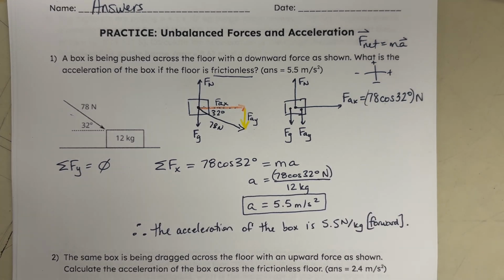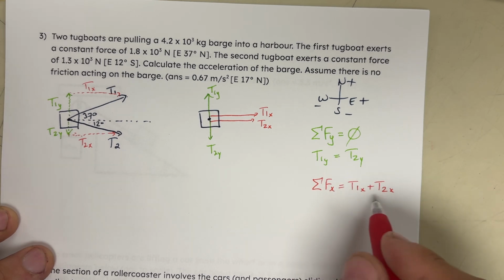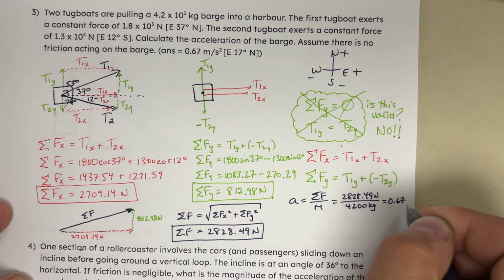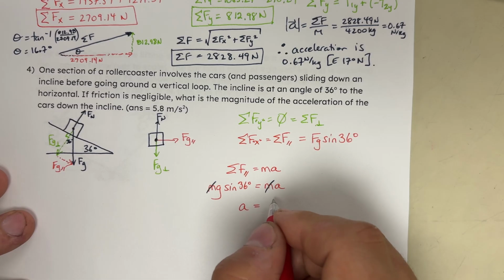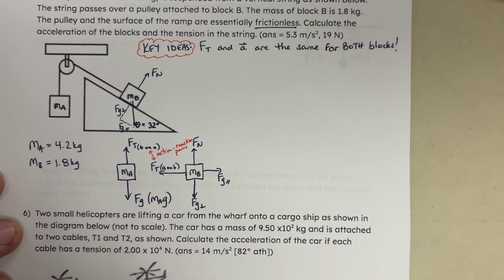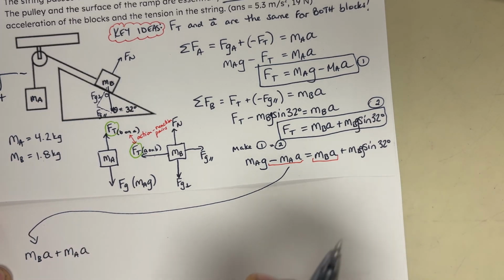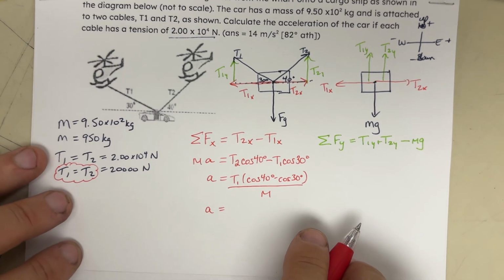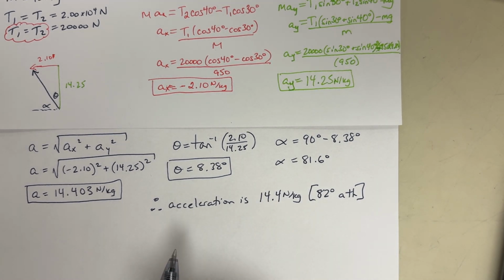SPH4U: Unbalanced Forces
This is a video answer key for the unbalanced forces and acceleration problems worksheet given out in our SPH4U class.